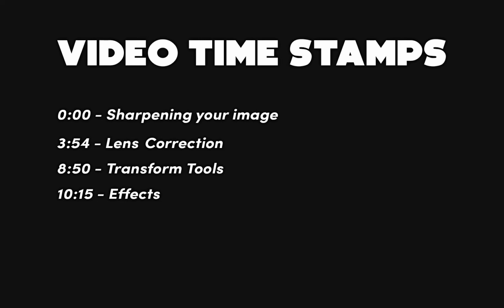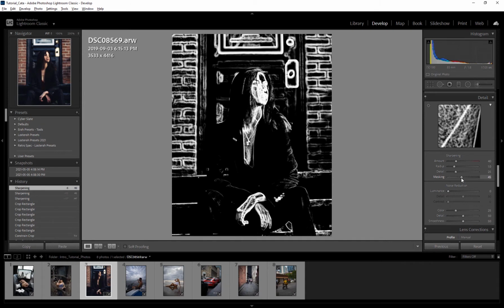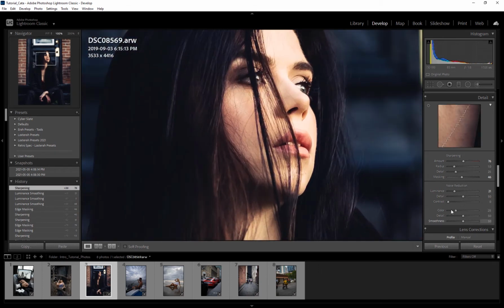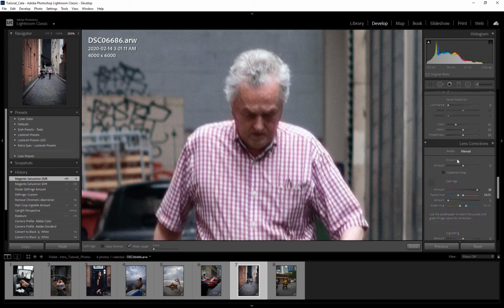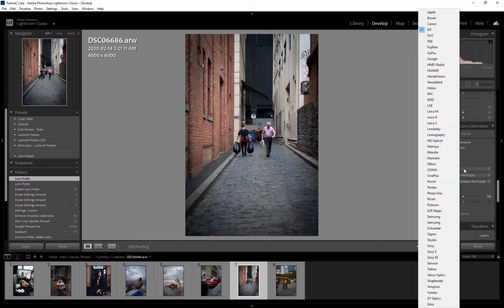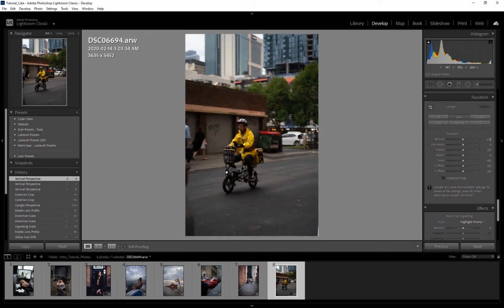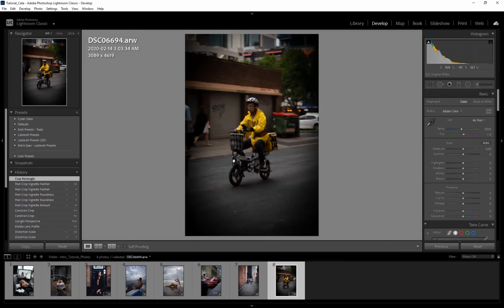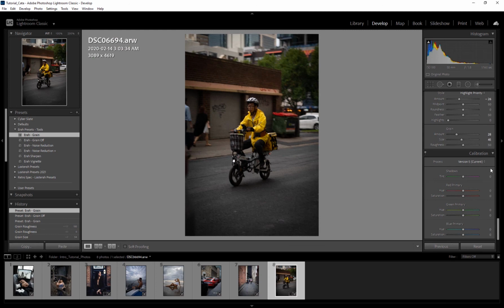Sharpen, Correct, Transform, and Effect | Lightroom Workshop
In this video we will be covering a few quick tools including how to sharpen your image, Lens correcting, transform tools, and the effects tab.